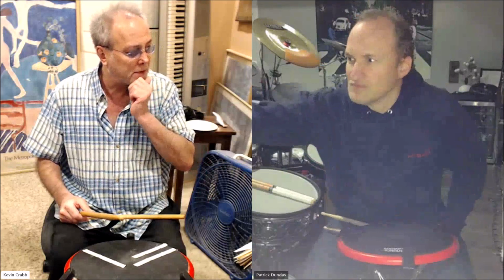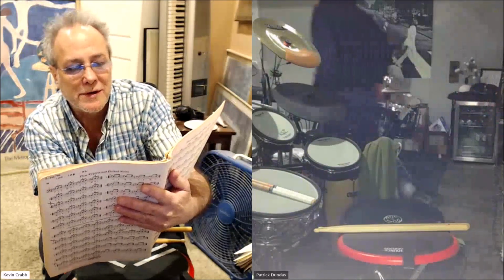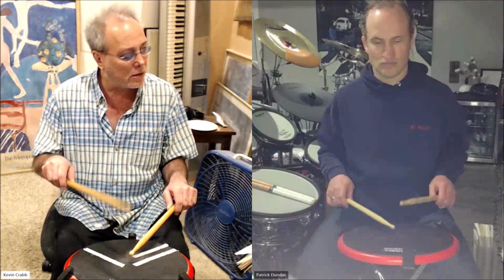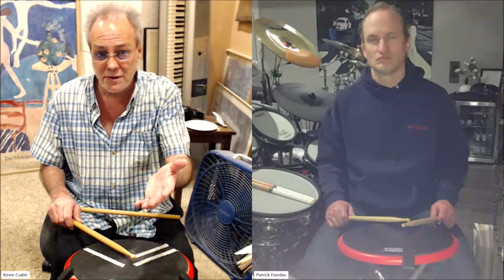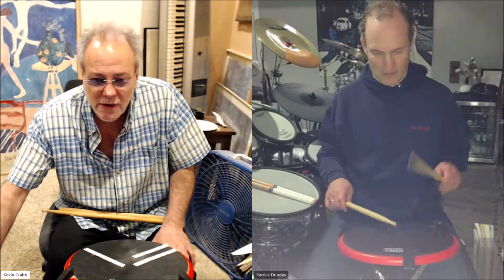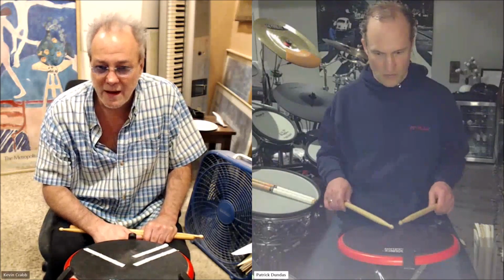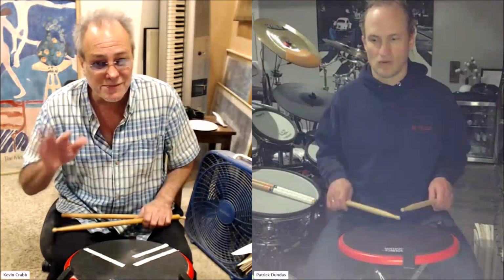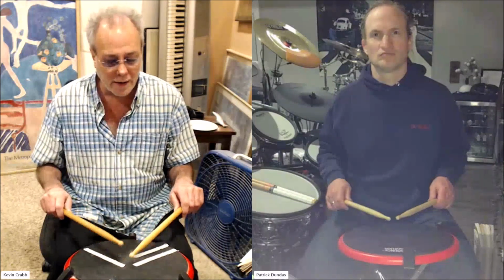Kevin Crabb Teaching Motion Technique (01/11/24)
Kevin Crabb Drum Solo Teaching Music Through Motions, Flamadiddle, Flam Accent #2 And #1, Spivack Up And Down To Patrick Dundas in New York From LA...